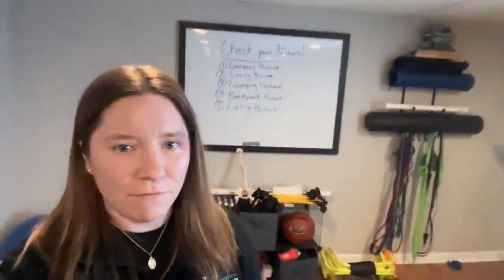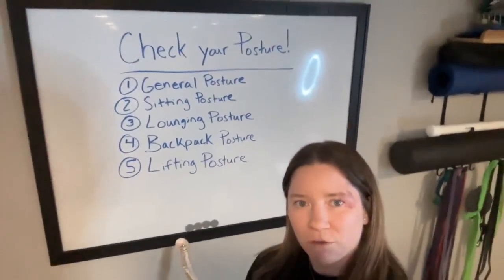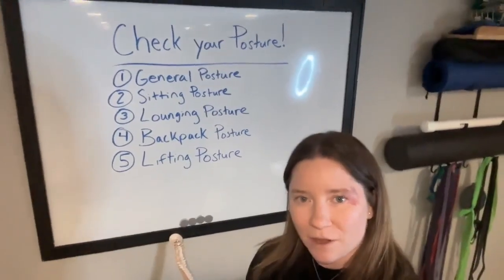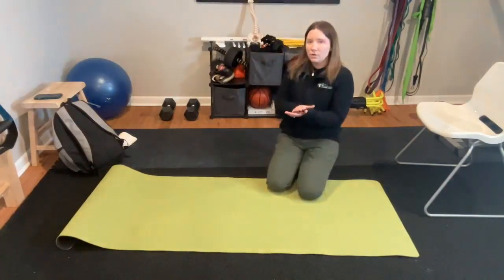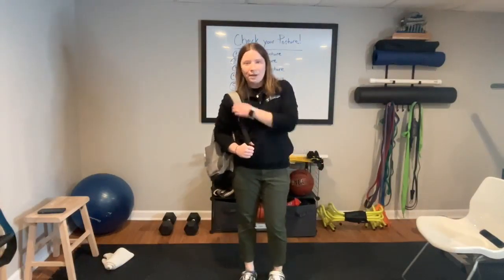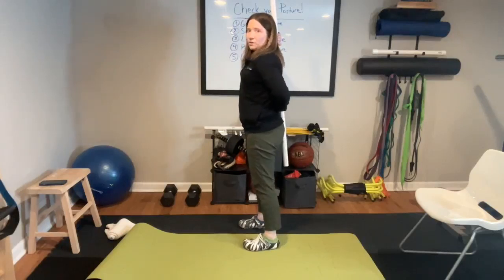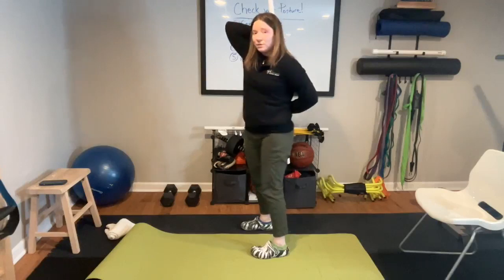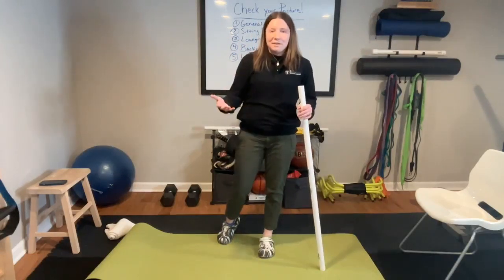The Truth About Posture and Scoliosis...Are They Actually Connected?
𝐋𝐞𝐭'𝐬 𝐓𝐚𝐥𝐤 𝐏𝐨𝐬𝐭𝐮𝐫𝐞!⁣
👉 It’s always good to remember that “𝘵𝘩𝘦 𝘣𝘦𝘴𝘵 𝘱𝘰𝘴𝘵𝘶𝘳𝘦 𝘪𝘴 𝘵𝘩𝘦 𝘯𝘦𝘹𝘵 𝘱𝘰𝘴𝘵𝘶𝘳𝘦” which means that keeping moving is always better than being in one spot for a long time. Use your “posture checks” every so often to reset or change position!⁣
We discuss 5 different postures in this video!⁣
1️⃣ General Posture⁣
2️⃣ Sitting Posture⁣
3️⃣ Lounging Posture⁣
4️⃣ Backpack Posture⁣
5️⃣ Lifting Posture

📱 Text "CLUB" to to join the ScoliClub Hub—your all-in-one online exercise database, group classes, and supportive community for adults and kids with scoliosis. This is your first step to learning specific exercises customized to your curve and needs!

The information and exercises presented here are provided for general educational and informational purposes only. They do not constitute medical advice, diagnosis, or treatment, and are not a substitute for individualized healthcare.
Scoliosis is a complex, three-dimensional condition that varies significantly from person to person. Exercises that may be appropriate for one curve pattern may be inappropriate or even counterproductive for another.

No one should begin any exercise program based on this content without first being individually evaluated by a qualified healthcare provider. Always consult your physician or a scoliosis-trained healthcare professional before starting, stopping, or modifying any exercise program or treatment plan.

Viewing this content does not establish a provider-patient or therapist-patient relationship. Dr. Katie Blanchard has not evaluated your specific condition and is not prescribing treatment for you. The information presented should not be interpreted as individualized medical advice.

The information presented reflects the professional training, education, and experience of Dr. Katie Blanchard and Schroth Boss LLC. Dr. Katie Blanchard draws from multiple scoliosis-specific training backgrounds and may use her own terminology and teaching methods. References to any method, school, or approach describe her training and experience and should not be interpreted as claims of certification by, affiliation with, or endorsement from any organization unless explicitly stated.

By viewing this content, you acknowledge that you are responsible for consulting an appropriate healthcare professional regarding your individual condition and healthcare needs.